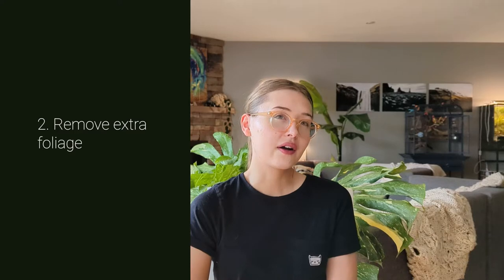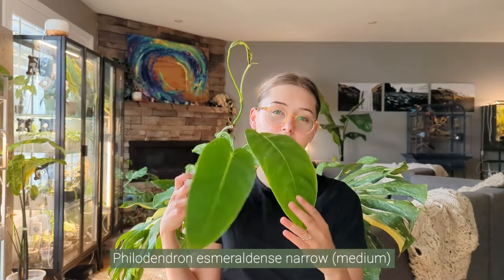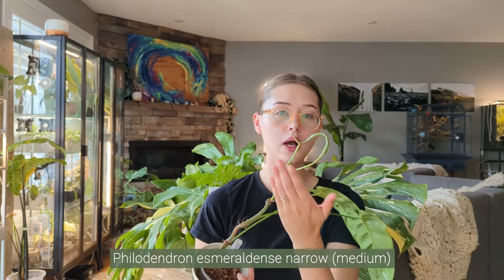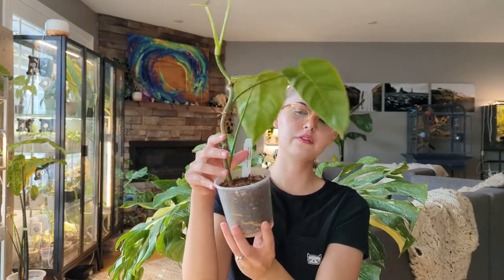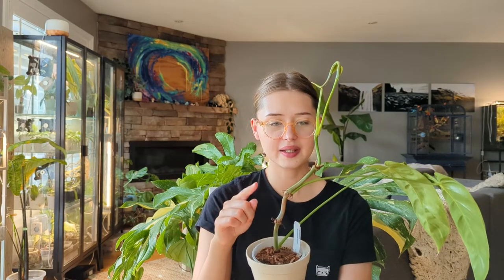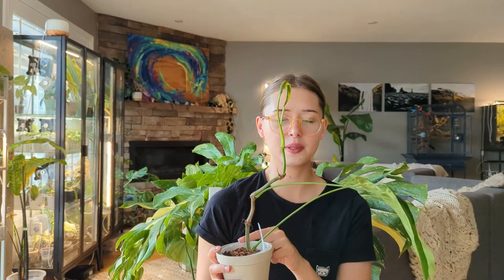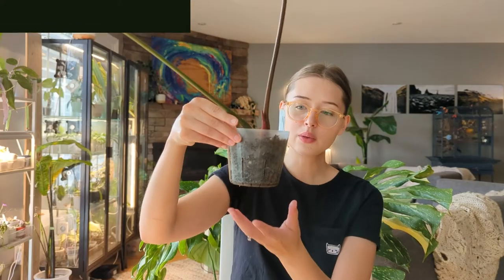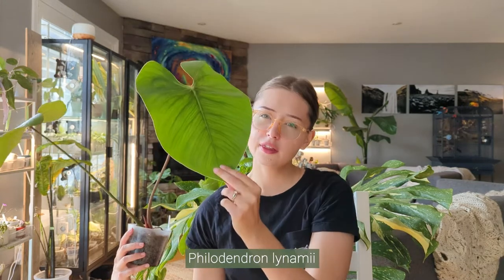Acclimation Tips for Imports + Updates after 6 weeks!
Enjoy some import updates along with info on how I acclimated them!

⌛Timestamps
0:00 Intro
0:23 Rehydration & water management
1:30 Removing extra foliage
8:27 After the first 24 hours
10:23 Transferring to substrate
12:20 Acclimation from high to low humidity
16:11 Airflow
18:15 Avoid rotting growth points
21:38 Dealing with problematic plants
27:52 Vivarium plant updates

Amazon (Canada)
Amazon (US)